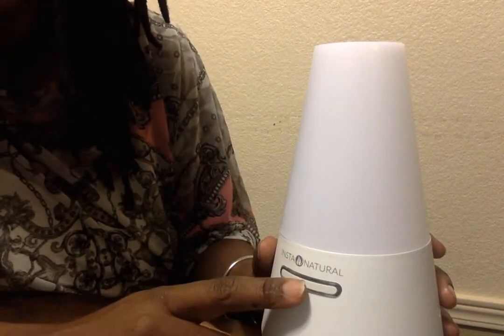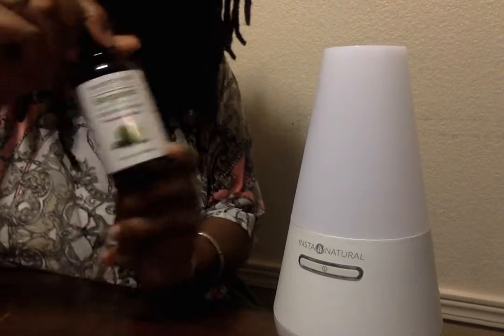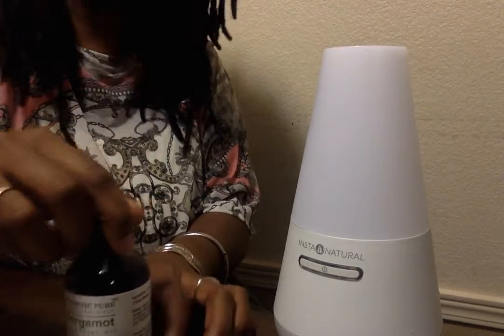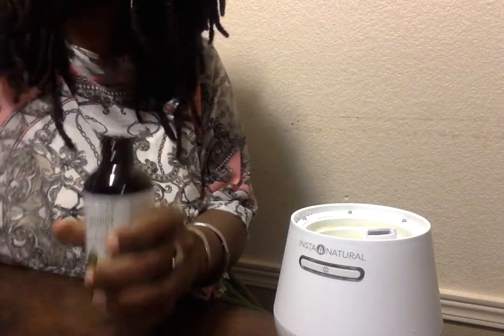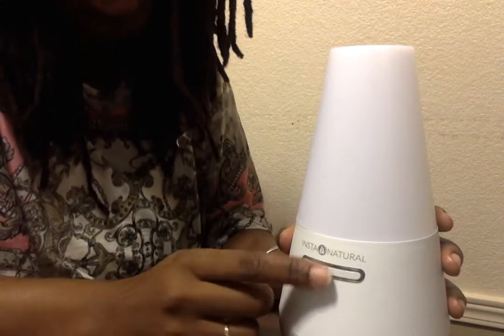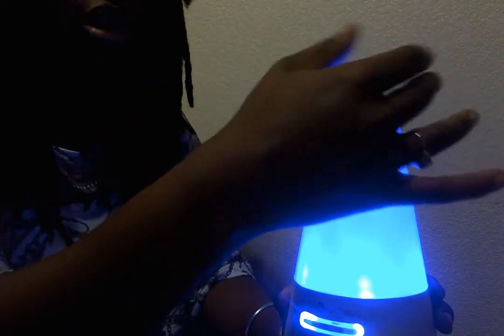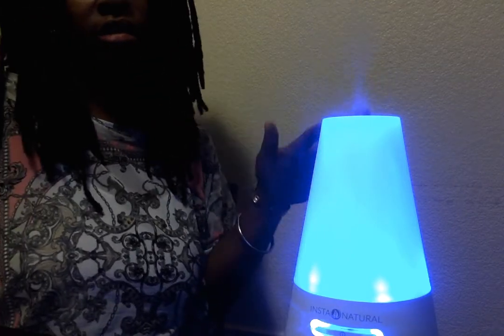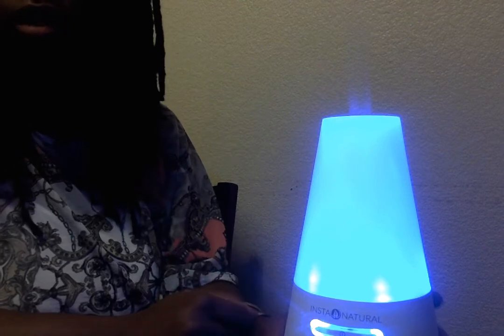Insta Natural Diffuser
I enjoy aromatherapy.  Here is a video of me testing my diffuser.  If you would like to check out